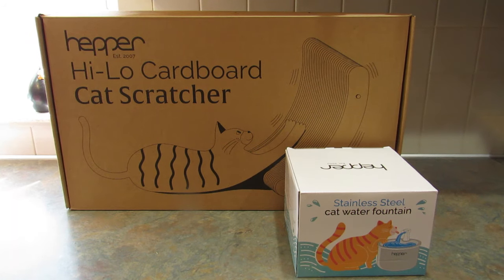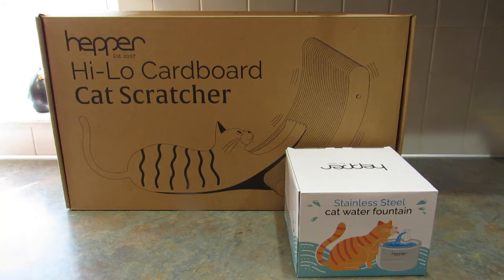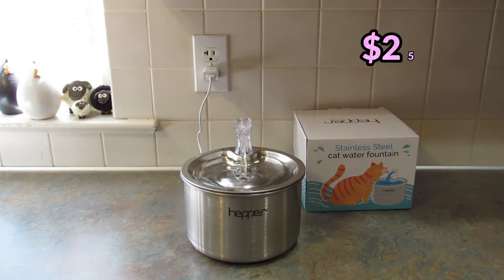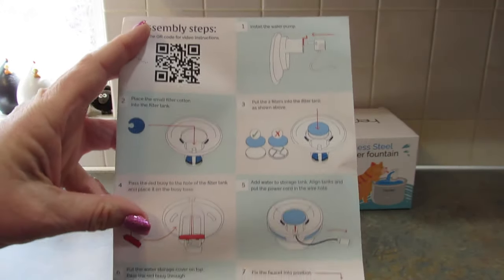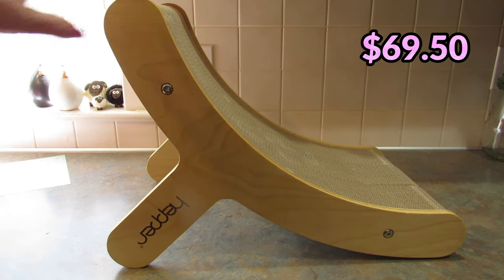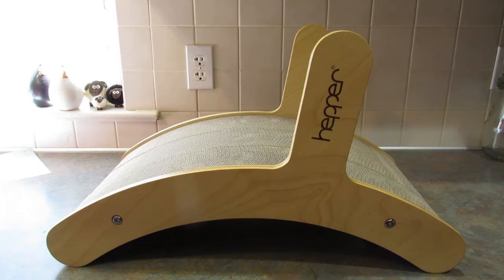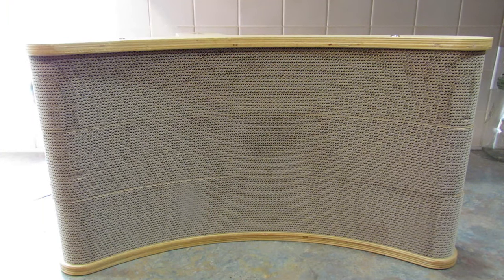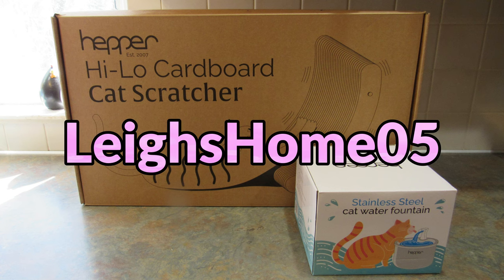HEPPER Modern Cat Furniture Unboxing and Review!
Amazon links to the
Hepper Stainless Pet Fountain
and the
Hepper Hi Low Scratcher Replacement Pieces
The scratcher is currently out of stock.